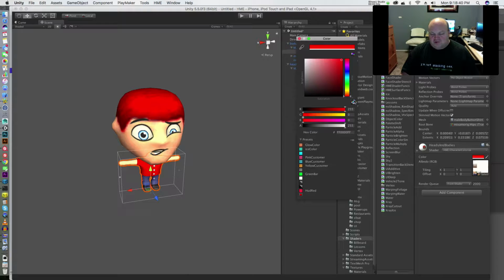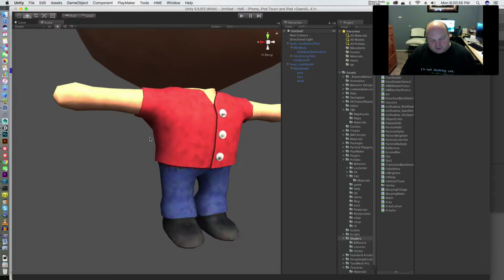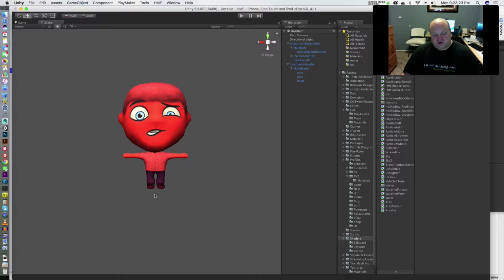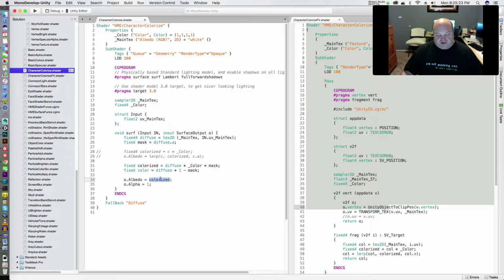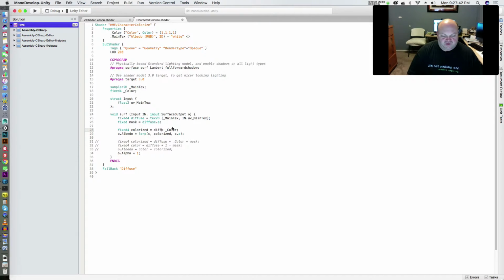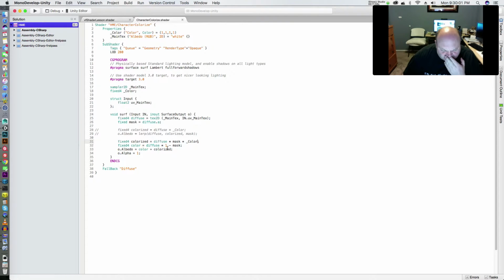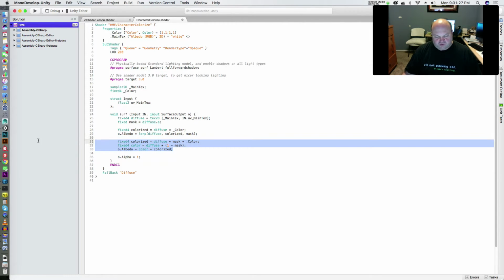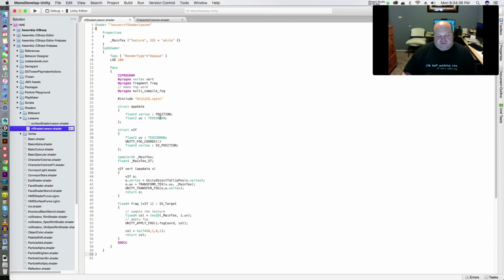Shader Tutorial 3: Colorizing Character (See new version)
I've redone this particular tutorial. This one is still informative. But the new one I didn't get as bogged down in the math explanation.

In this video I go over the technique I use in Humans Must Eat! to change the color of characters shirts and hair.